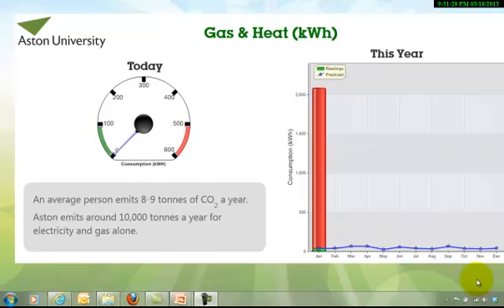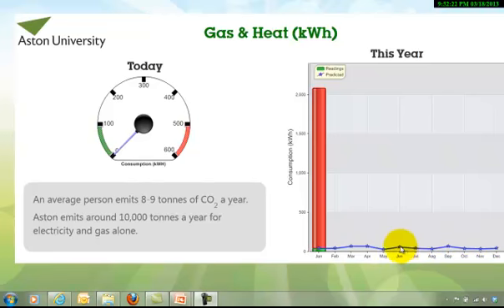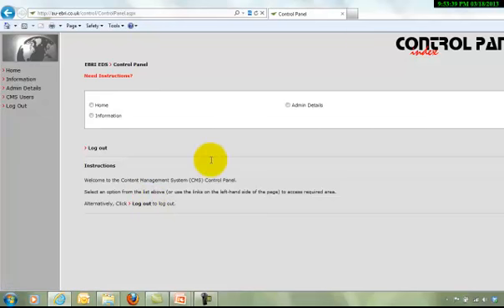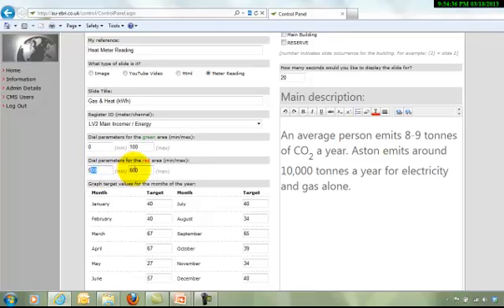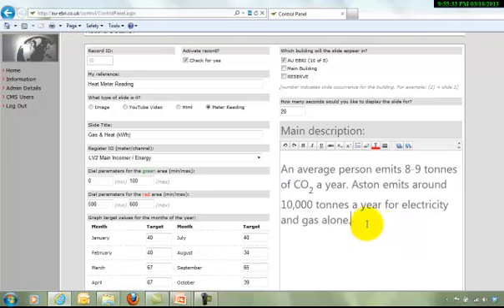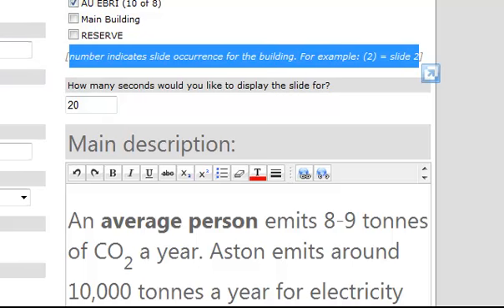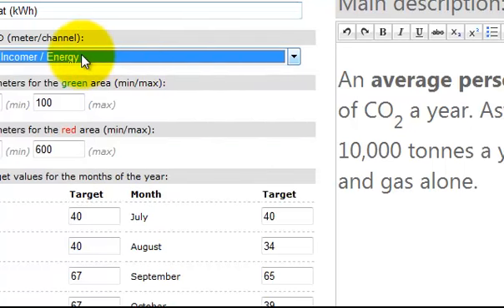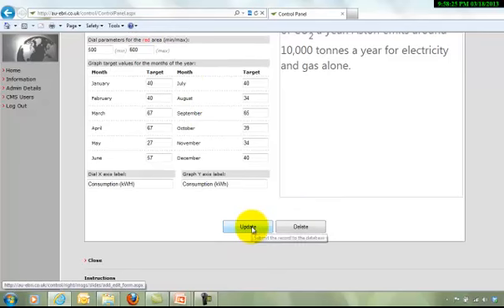EDS Slide Meter Reading Format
Creating an EDS Slide Meter Reading Format using the CMS